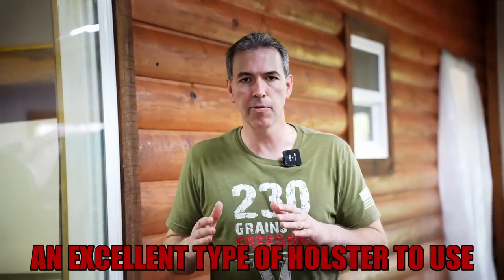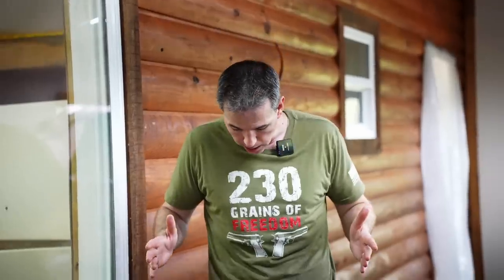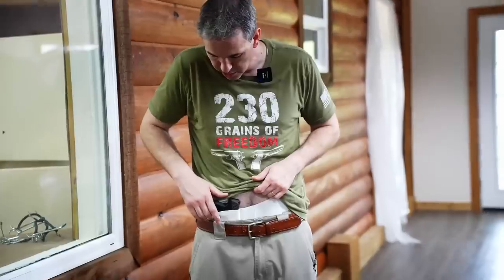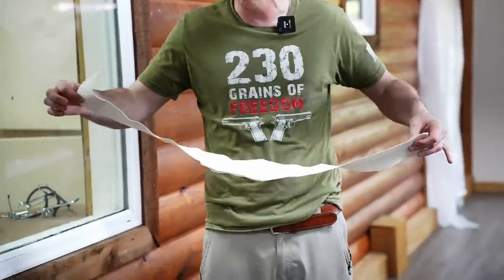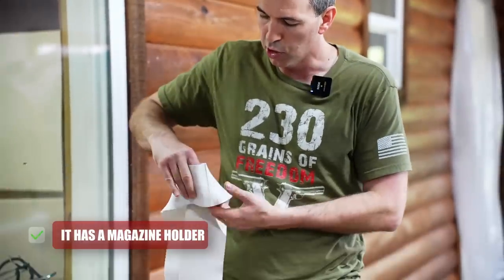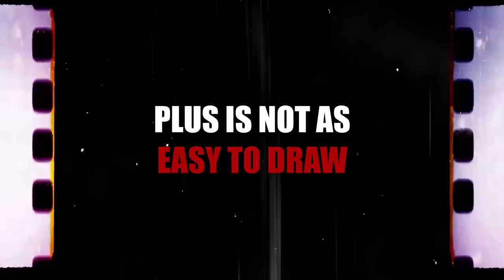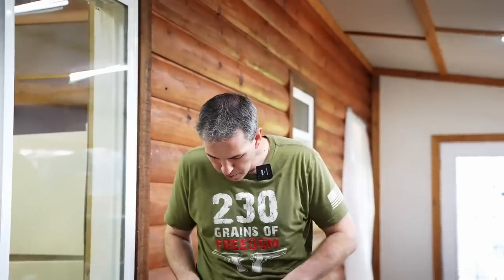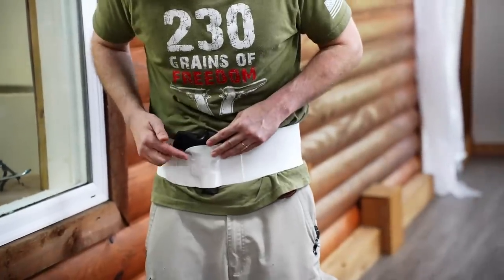The PERFECT HOLSTER for Every Gun Owner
Get Your Ultralight Tactical Tomahawk here!!

Learn To Build The Ultimate "BUG OUT ESCAPE BAG."